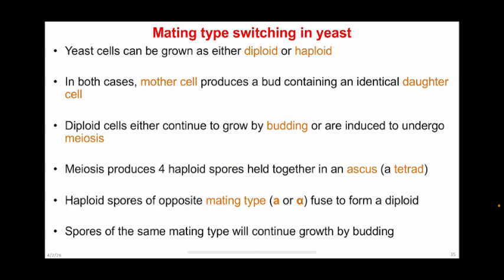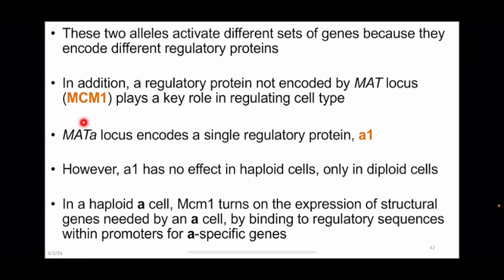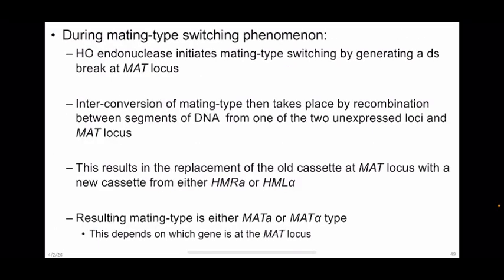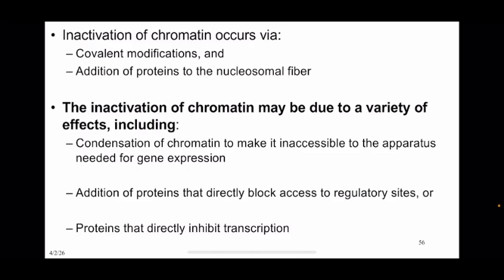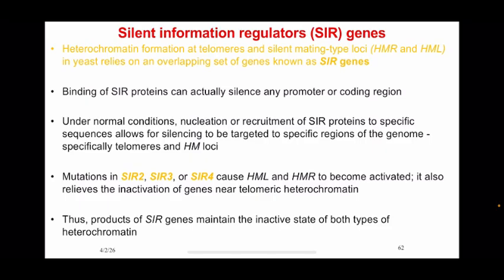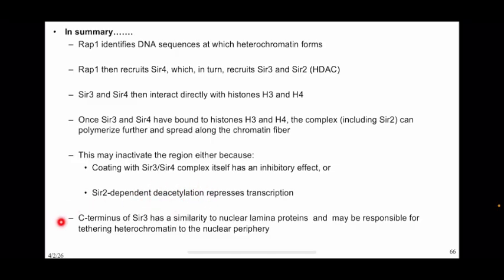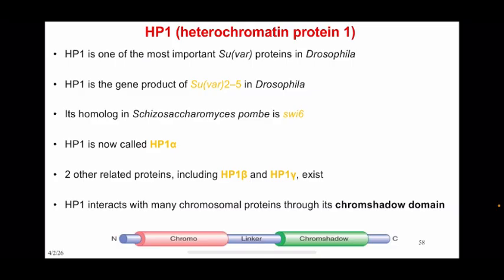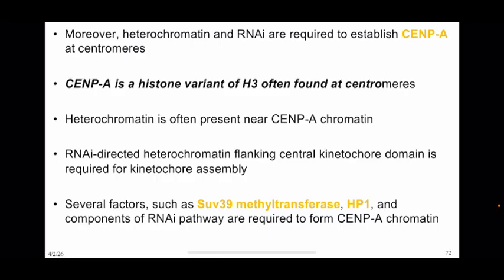BCHEM 563 Module 5 Part 2